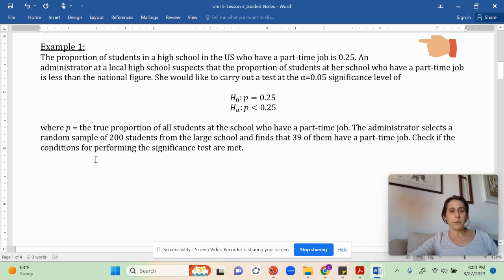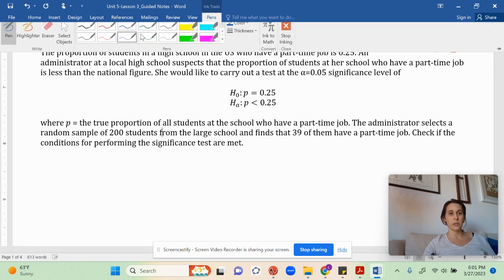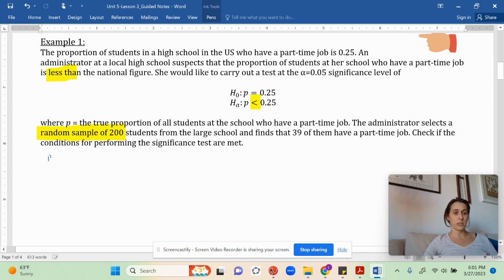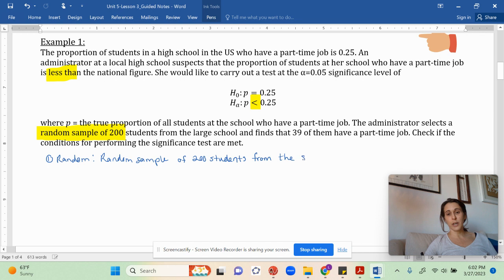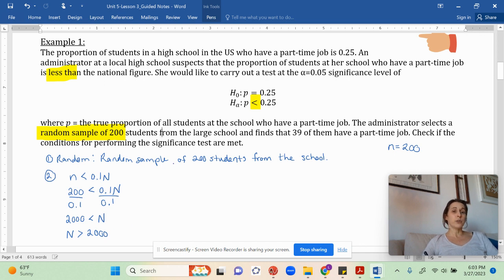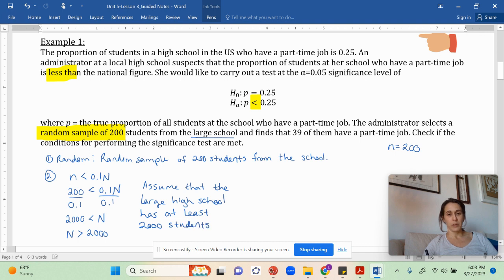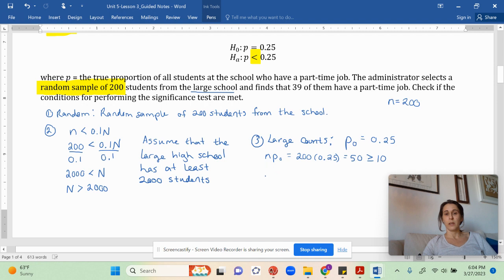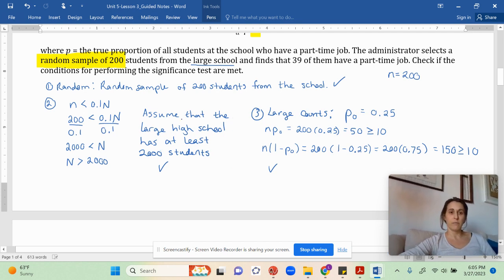Unit 5, Lesson 3 #1